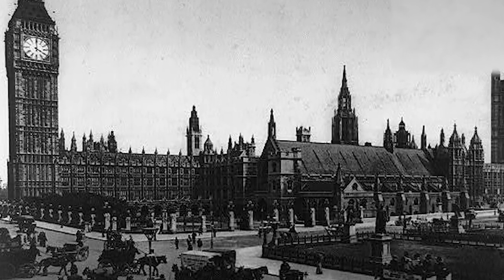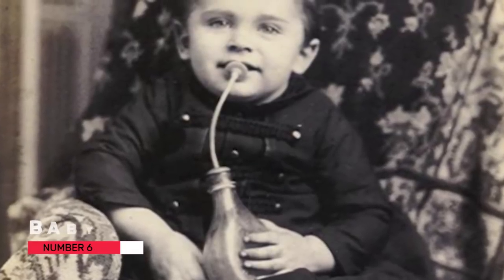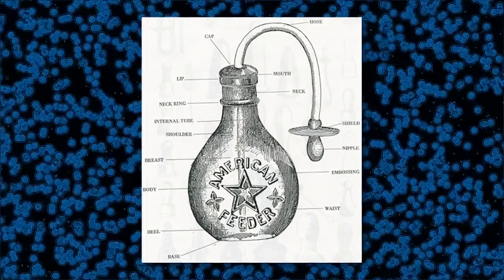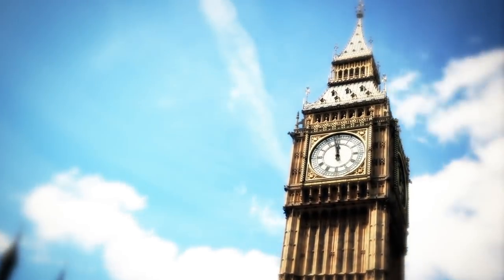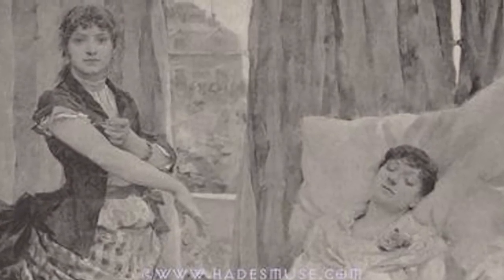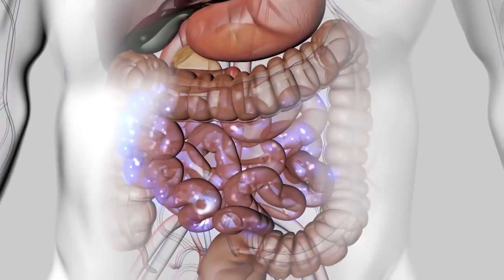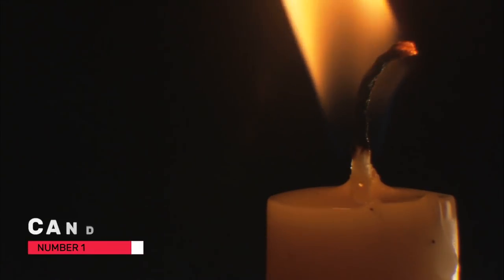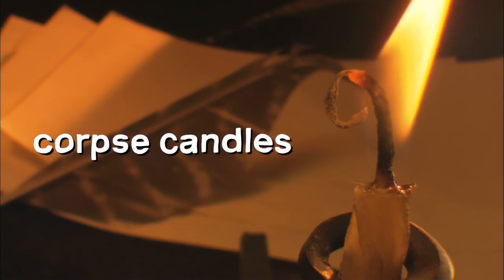7 Silly Ways VICTORIANS POISONED THEMSELVES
The Victorian era was a hotbed of invention for innovative products,  giving us photography, steam trains, and the first public flush toilet. But there were also often dangerous chemicals used, and people were almost continuously exposed to risks of an accidental demise. Here are seven ways you could meet your end through mundane misadventure in Victorian times.

Music From AudioBlocks.com, Pond5.com

Outro Credits:

Greenscreen Thunder Storm HD

Rain Drops on Glass Window -1080p Green Screen